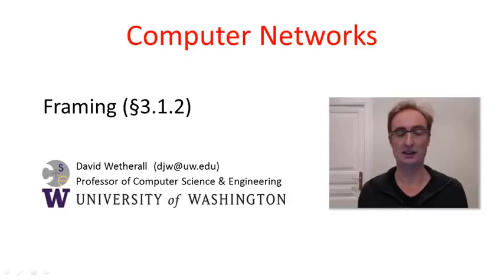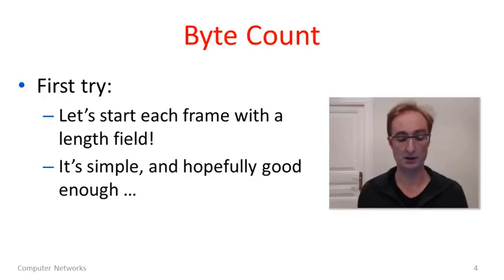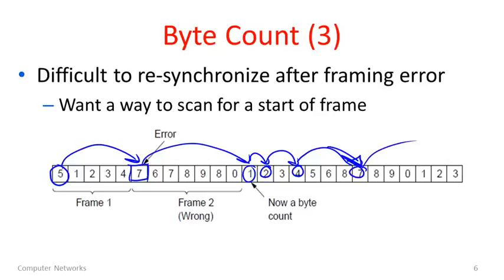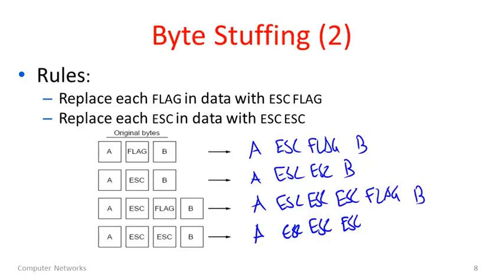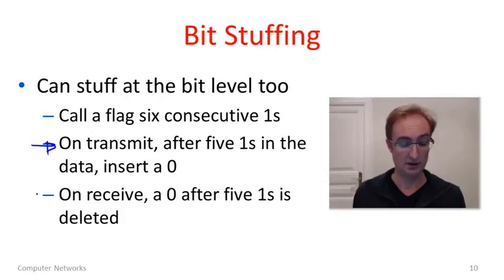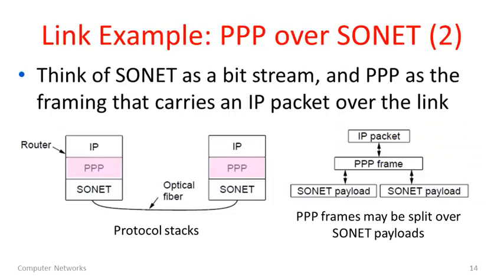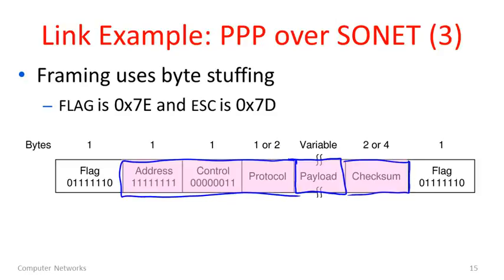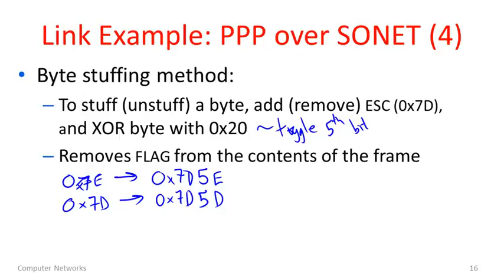2 7 2 7 Framing 11 28